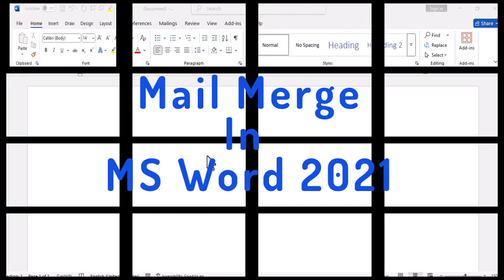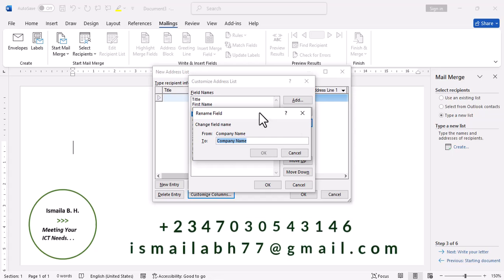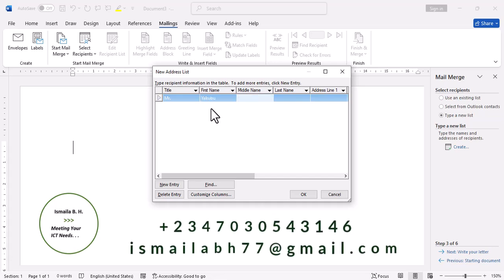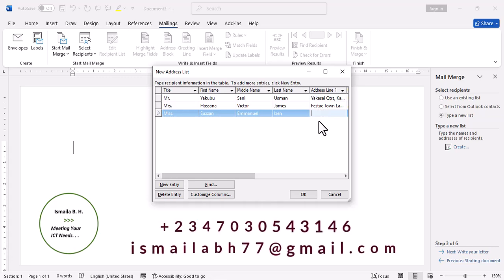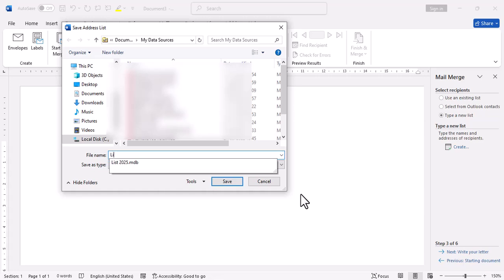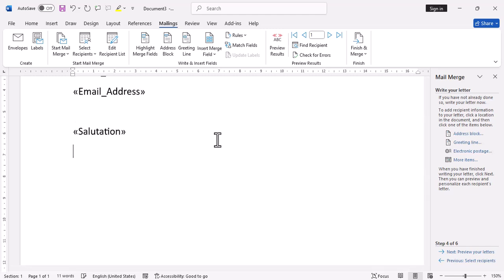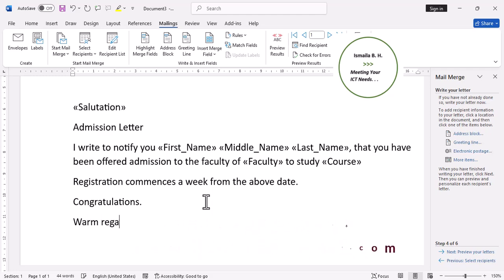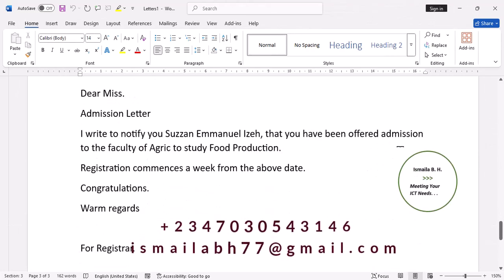Mail Merge In Microsoft Office Word 2021